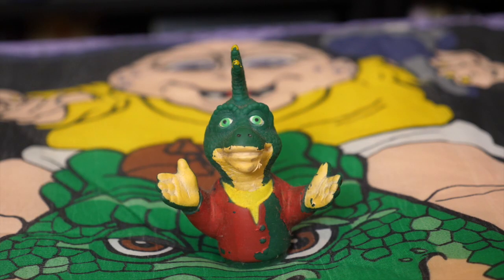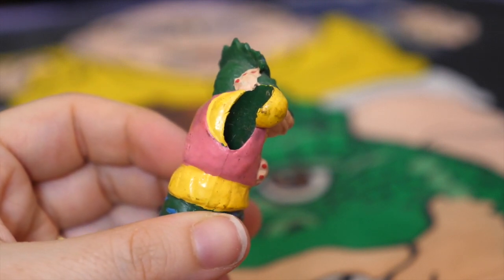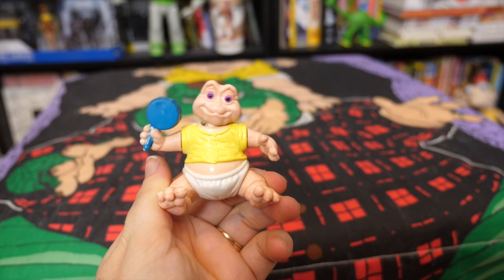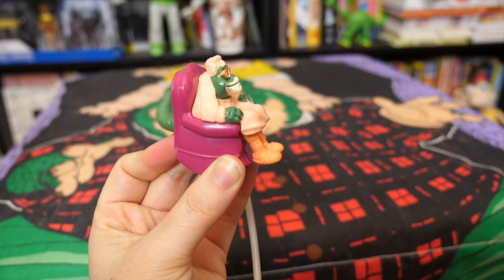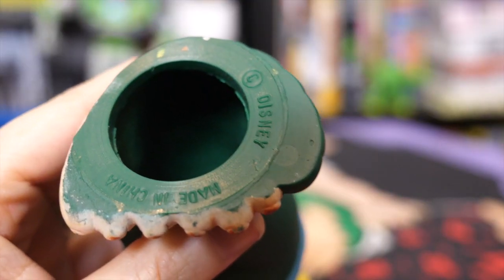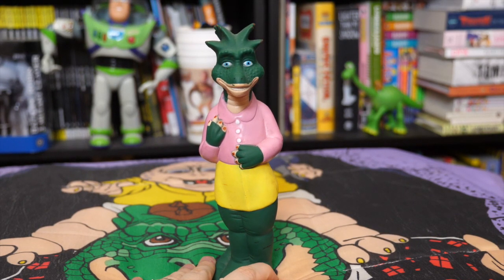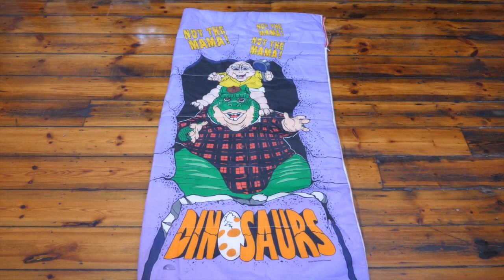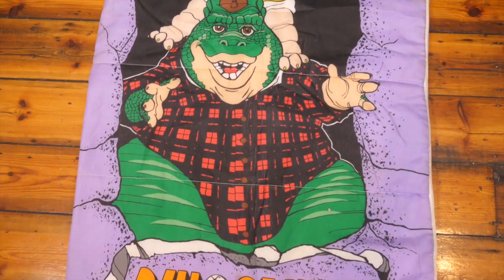Dinosaurs collection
Today I am so excited to share my collection of items from the TV show Dinosaurs which ran from 1991-94.

Write to me at:
NERD BURGER
FLINDERS LANE
V.I.C 8009
AUSTRALIA

Special Thanks to:
My pretty husband Liam for being a cool dude and you Nerderinos for always watching and supporting us.
Logo design: Becky Garratt

*Footage of Dinosaurs copyright ABC*